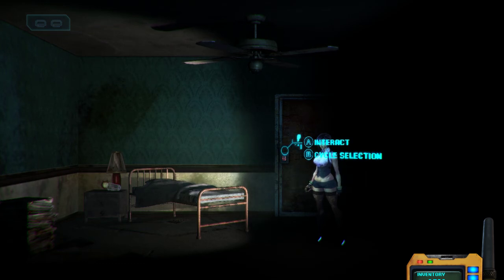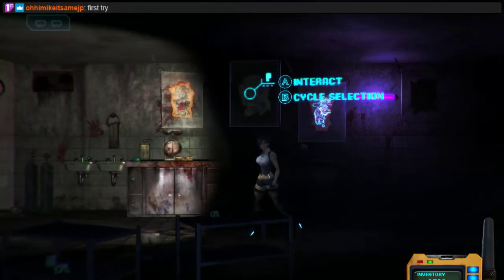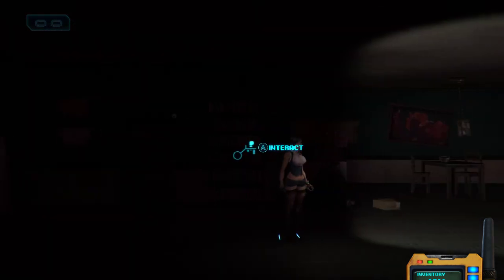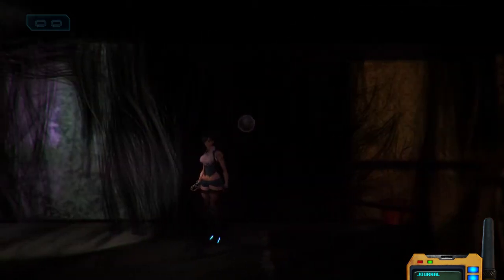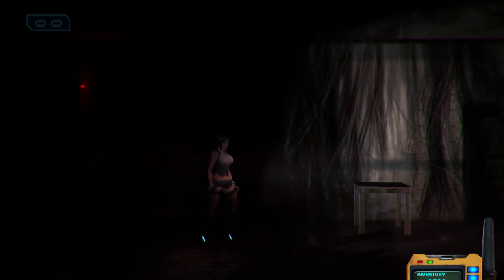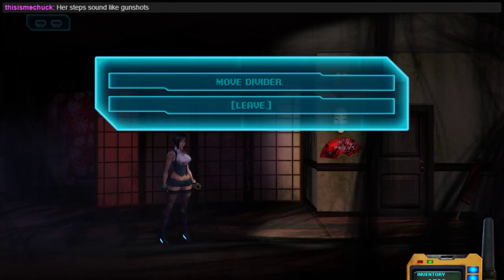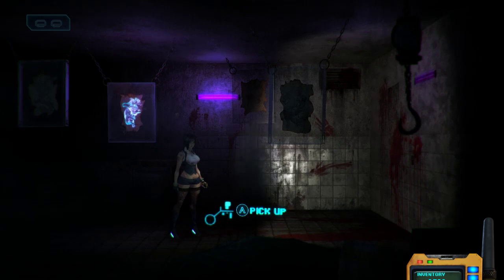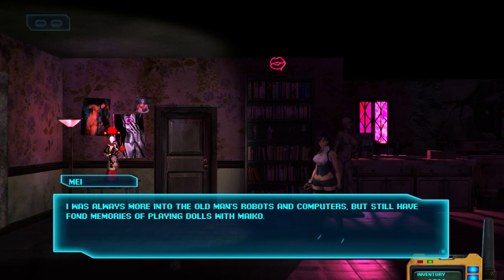Sense - 不祥的预感: A Cyberpunk Ghost Story 08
After some PAINFUL stalling, I finaly cheat to make progress.